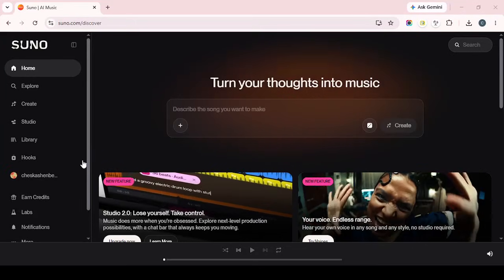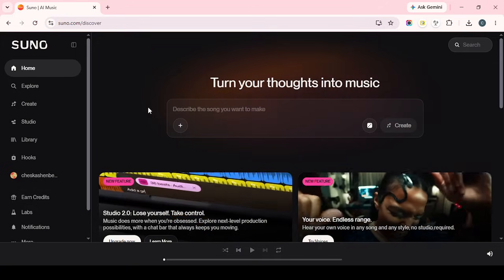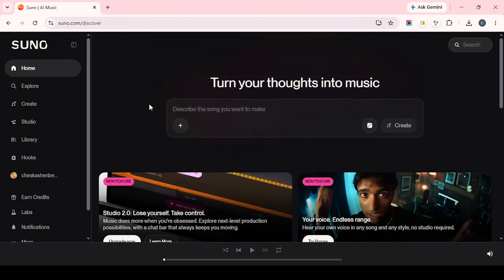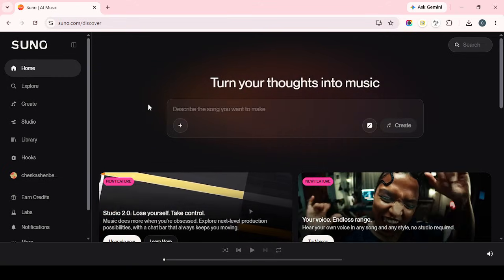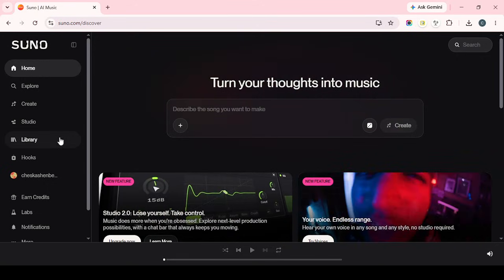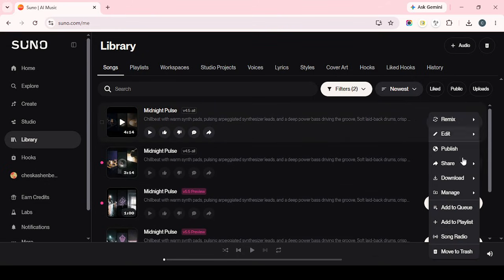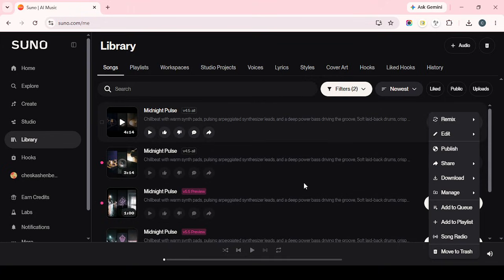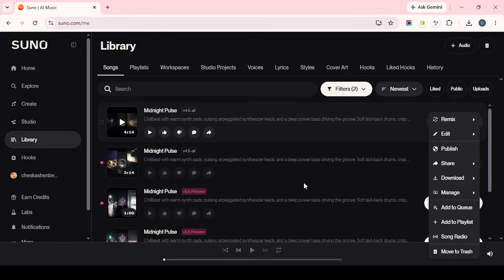How To Use Suno AI To Extend Songs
: Master the extension workflow in Suno AI! Learn how to pick precise timestamps to extend existing clips into longer compositions seamlessly.